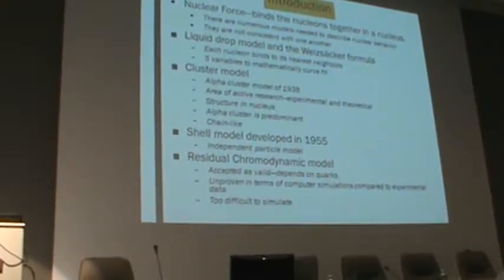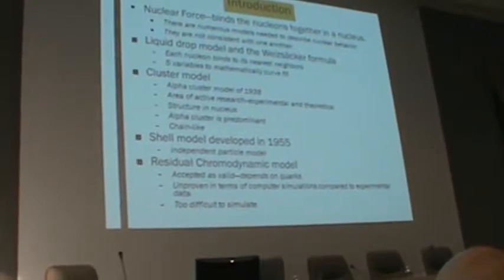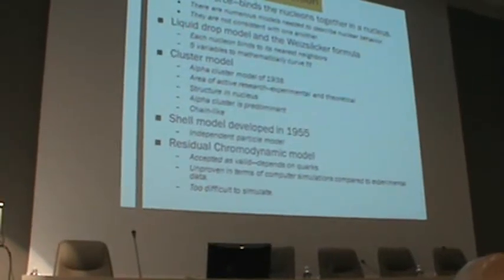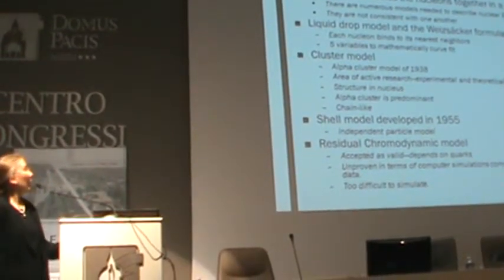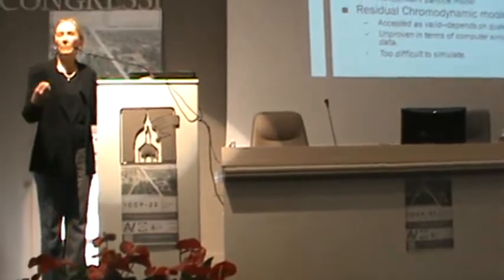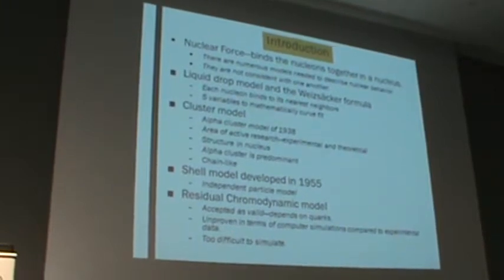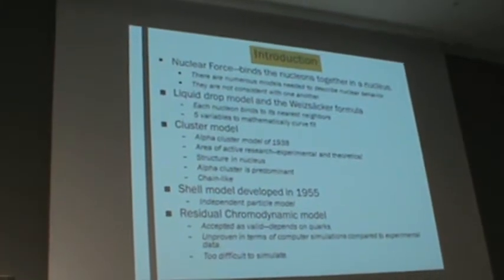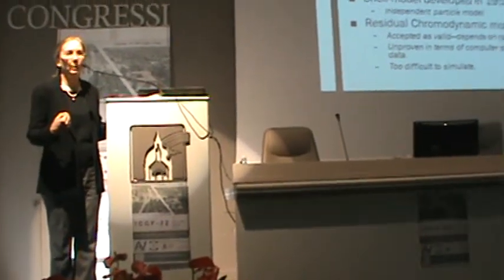Gennadiy Tarassenko, ICCF 22 M2U00133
Билл Коллинз   Gennadiy Tarassenko, ICCF 22